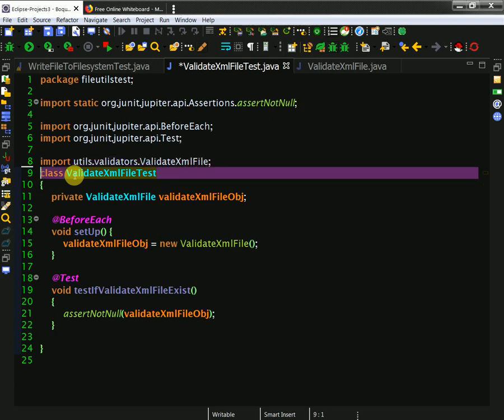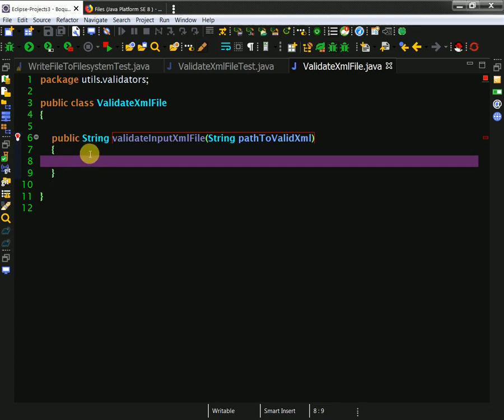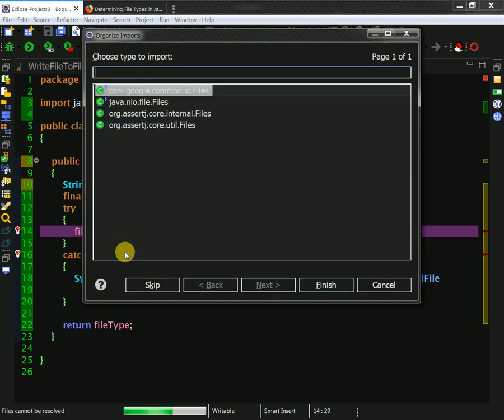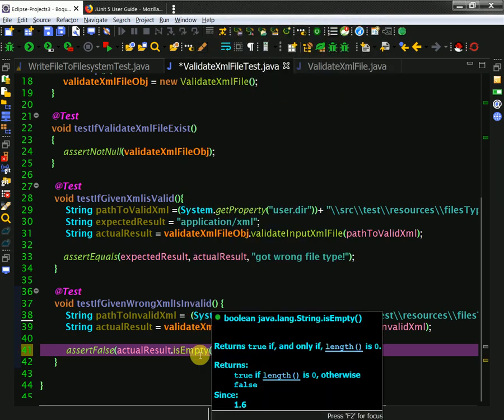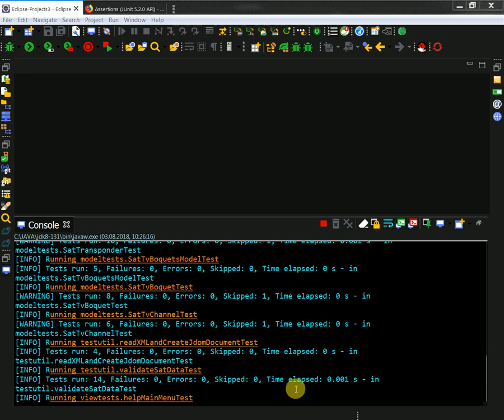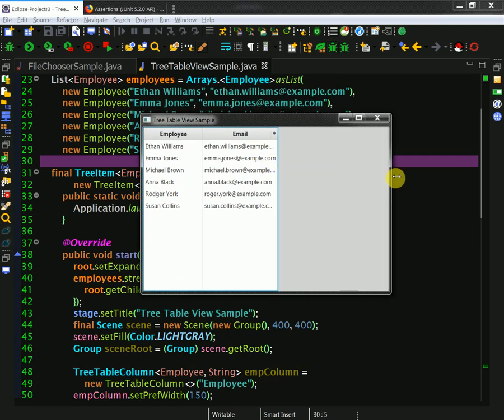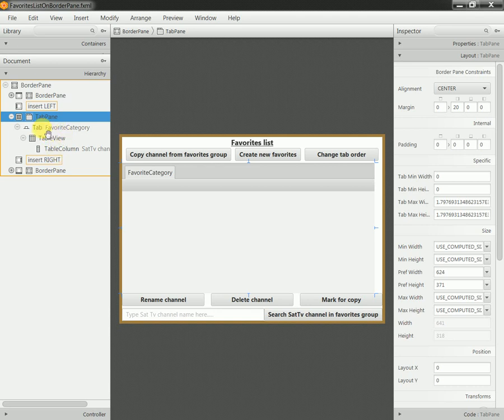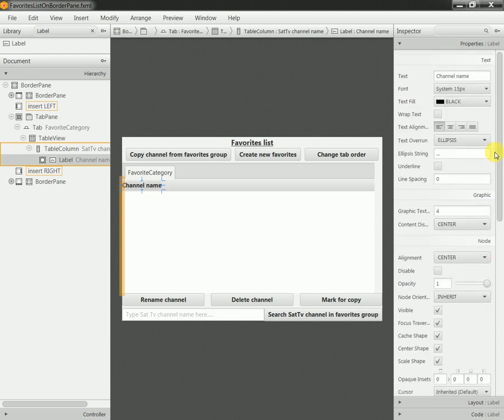37 - Finally writing Xml validator